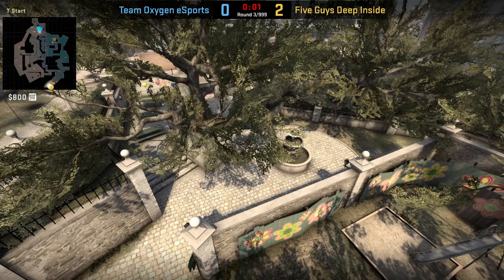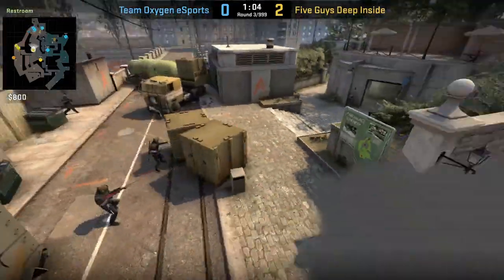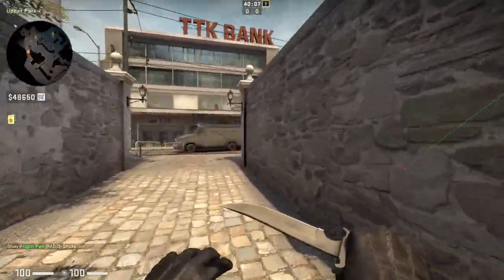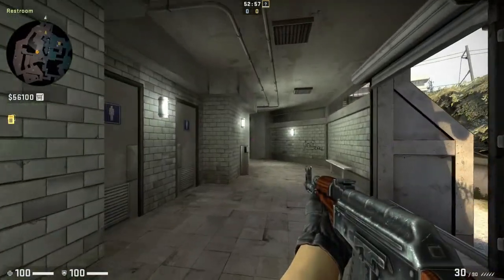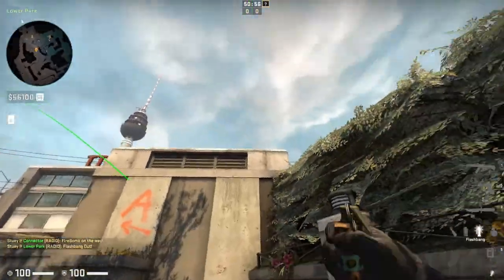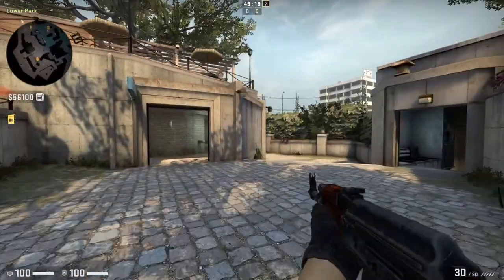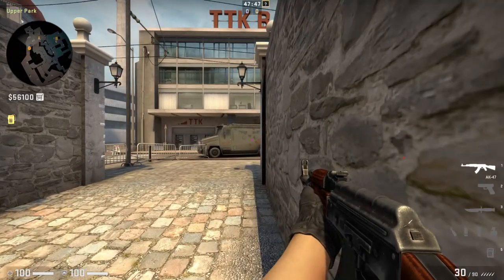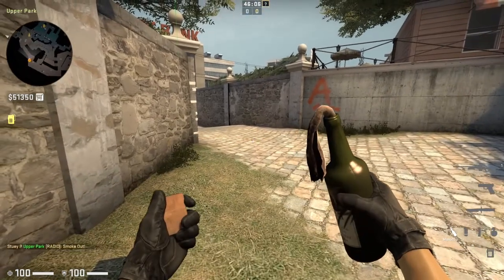Overpass A Strat from Long A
CSGO, Counter Strike, Overpass, Nades, Smokes, Mollies, Molotovs, Strat, IGL, Flashes, Default, Good, Win